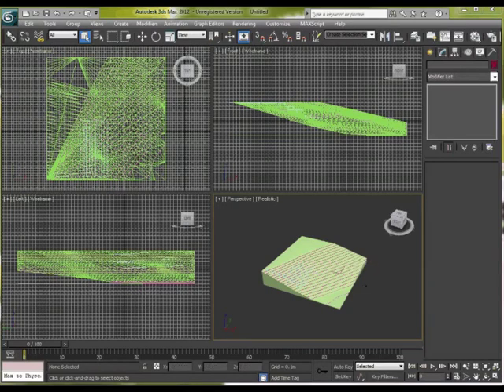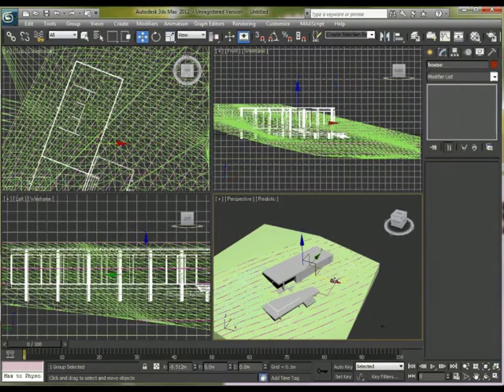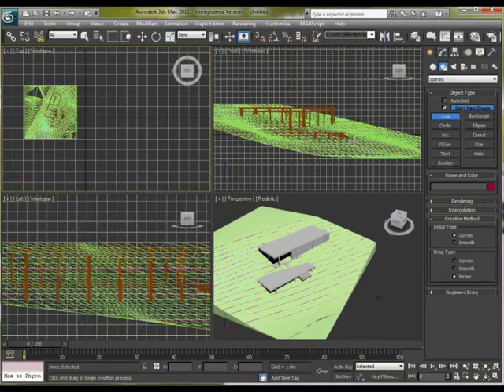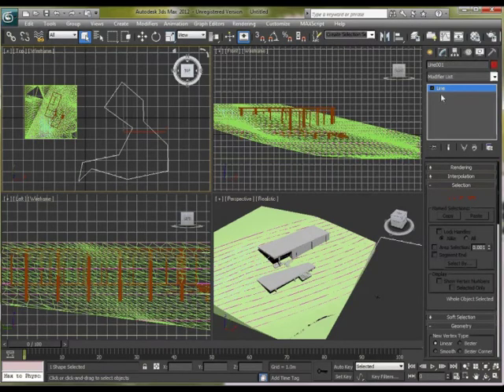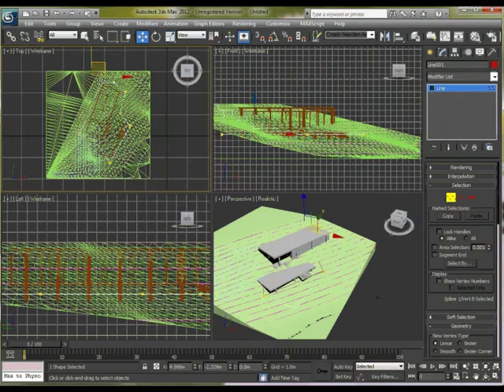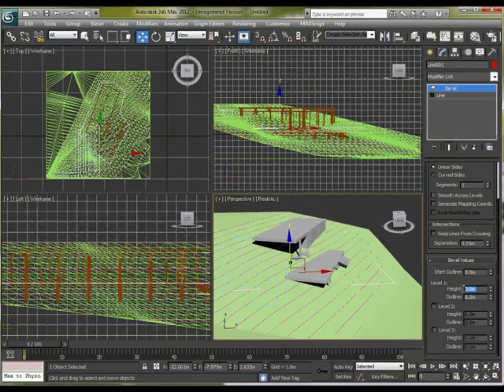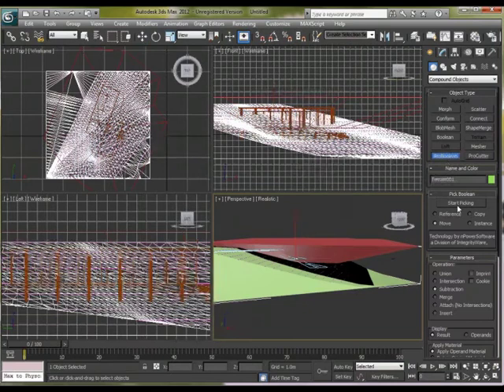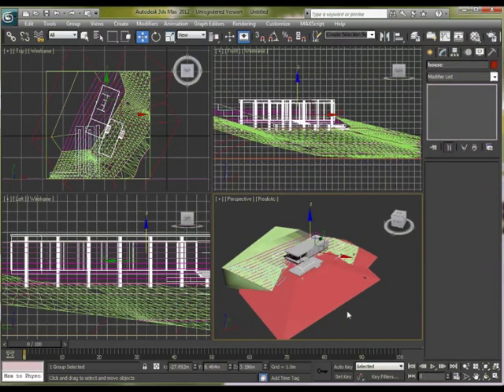tutorial 1 cut fill shape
Site Tectonics 2012 Max exercise - making shapes for cut and fill model